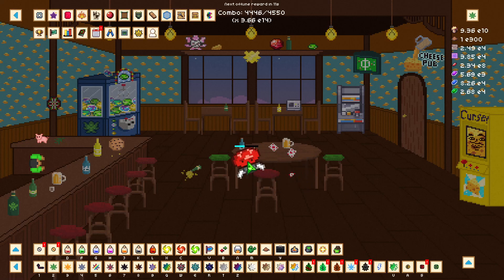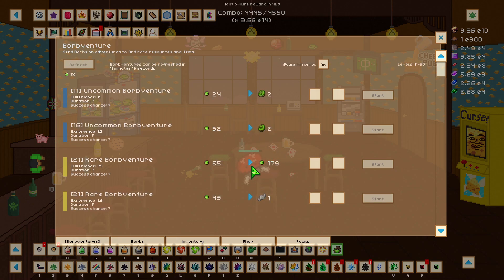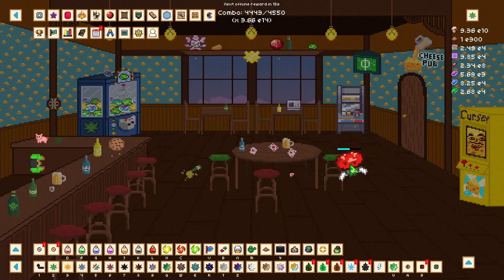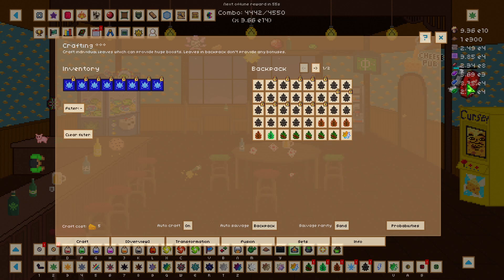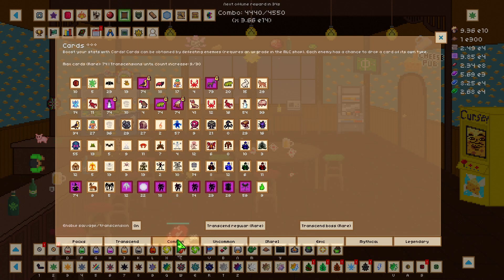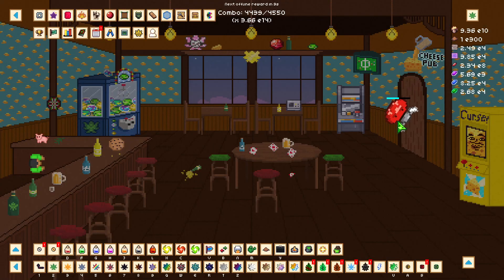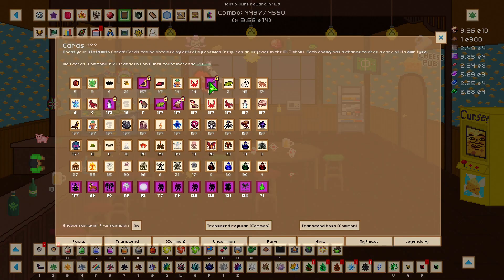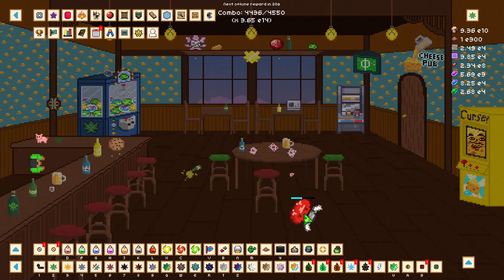Progression Update #2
today I will be sharing by progress and what my goal are for this week in leaf blower revolution